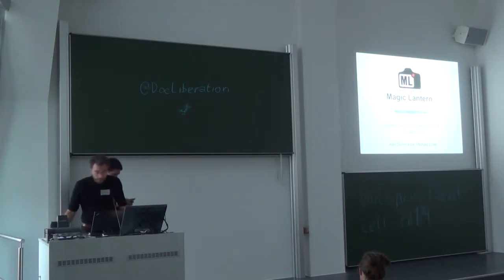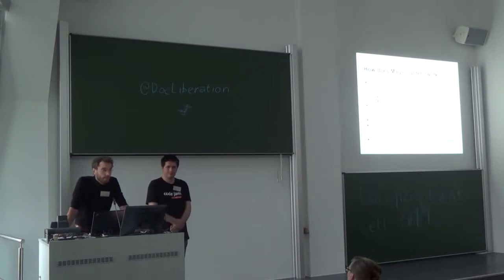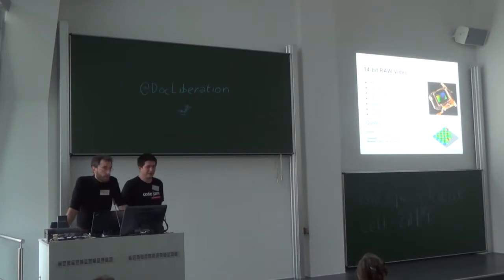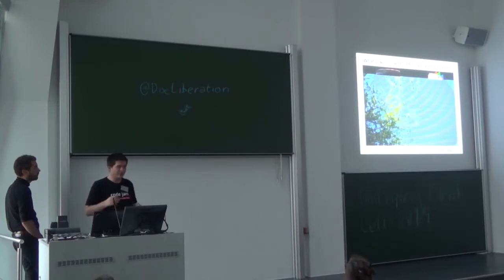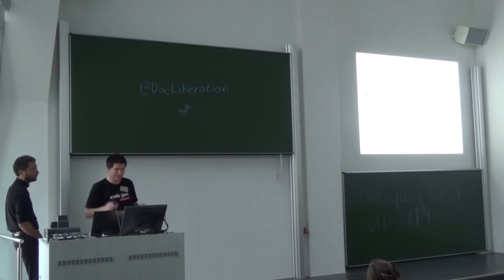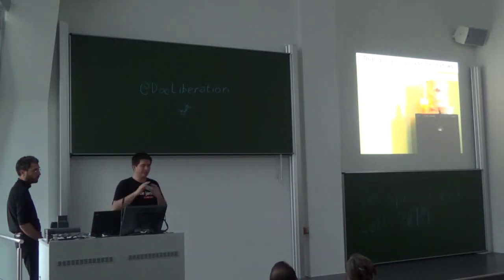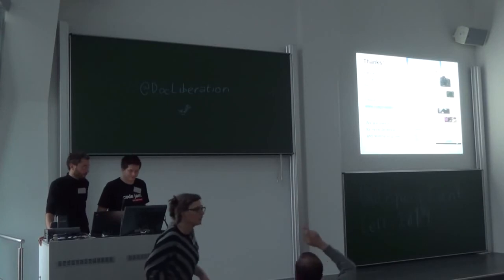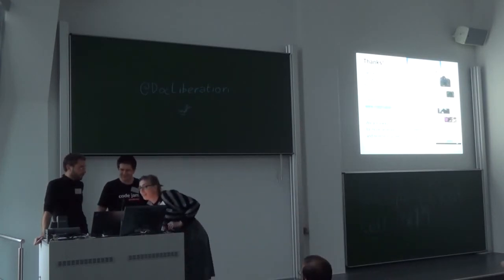Michael Zöller, Alex Dumitrache: Magic Lantern - Free Software on Your Camera – LGM 2014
Magic Lantern - Free Software on Your Camera
Michael Zöller, Alex Dumitrache

"We present Magic Lantern, a free open software add-on for Canon DSLR cameras, that offers increased functionality aimed mainly at DSLR pro and power users. It runs alongside Canon's own firmware and adds a very diverse set of previously impossible functionality. With downloads in excess of half a million and tens of thousands of registered users, Magic Lantern has become one of the largest examples of collaborative efforts of users hoping to get the most out of their devices... by hacking them. Being a free, open source non-commercial project developed by enthusiasts, Magic Lantern is not endorsed by Canon in any way. Apart from giving an introduction of the project and it's collaborative structure, the talk will give an overview of features, focusing chiefly on photography work."

Born in 1982, Michael studied philosophy and religious studies at the university of Tübingen and received an SAE Audio Diploma in 2012 in Leipzig. He is currently head of the game art and programming departments at SAE Leipzig.